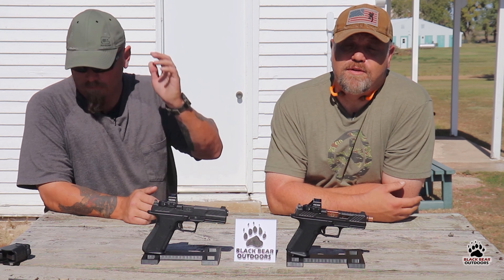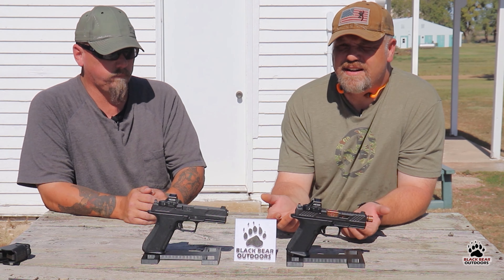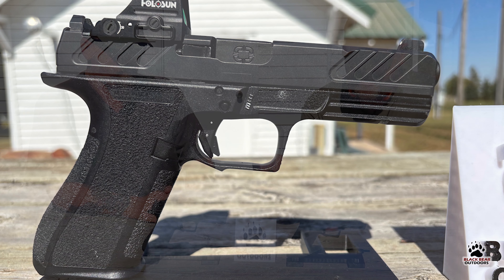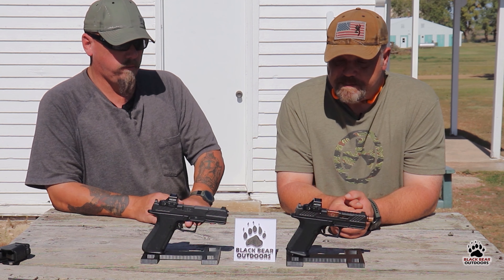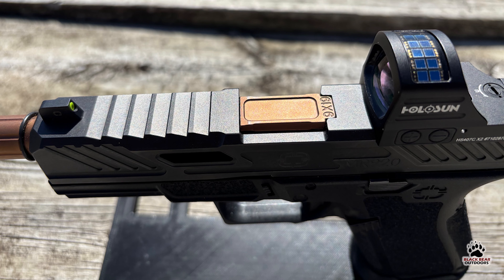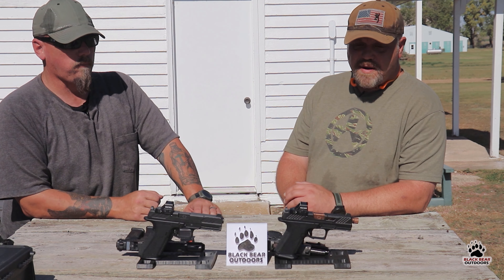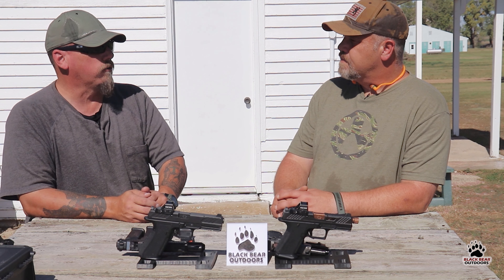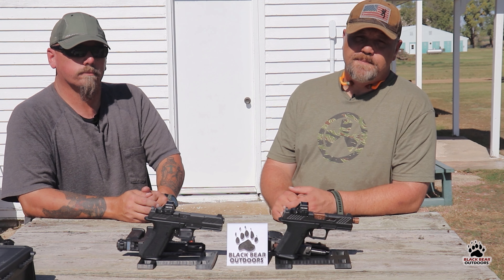Review: Shadow Systems MR920 and DR920 - Are they worth it?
In this video we take a closer look at the Shadow Systems MR920 and DR920 and find out if they are worth it
0:00 Intro
0:08 Discussion and Features
3:12 Range Testing
5:23 Final Thoughts and Conclusions